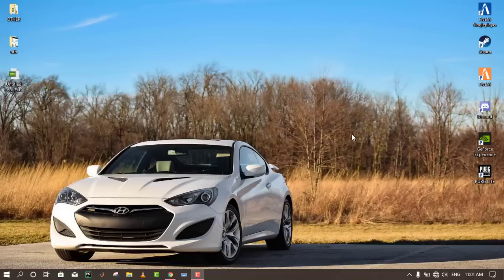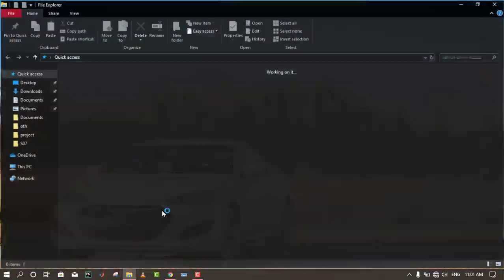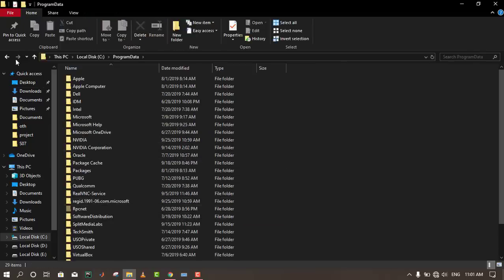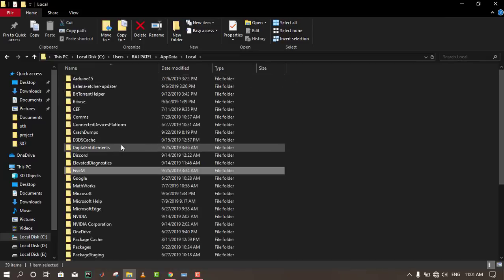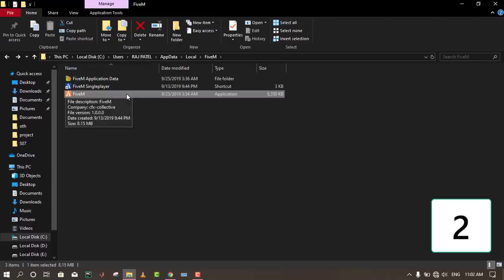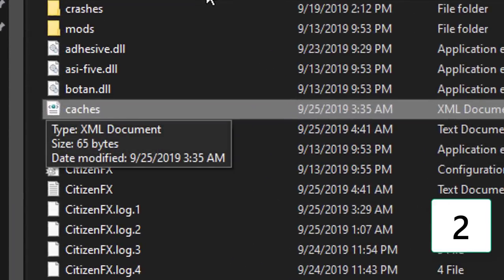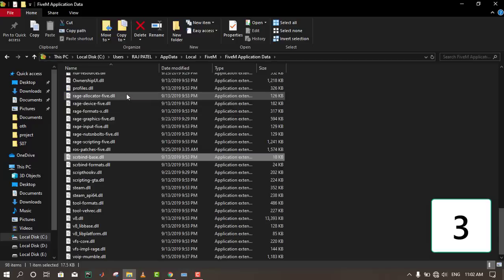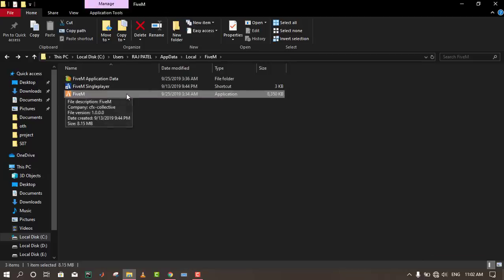How to solve FiveM downloading error Game Cache Update Error Fix fivem stuck on downloading content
This is the solution for the FiveM now you can play the game GTA 5 RP.

stuck on blue screen is also an error in the FiveM i will make video on it soon be patience and enjoy game

how to solve fivem downloading error
 fivem stuck on downloading content
gta 5 - fivem game cache update error fix
gta 5 fivem game cache error fix
fivem cache not giving update option
how to install fivem how to install fivereborn
how to install five reborn fivem install
how to download fivem
how to install fivem 2020
how to install fivem mods
how to install fivem reborn
how to download fivem on pc
how to download fivem 2020
how to download fivem mods